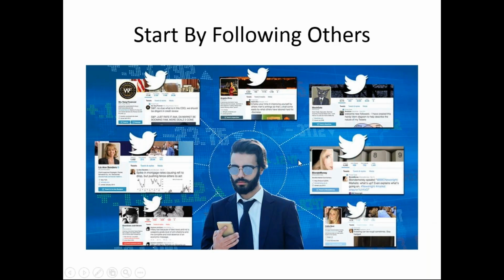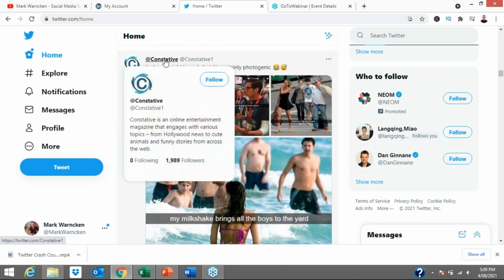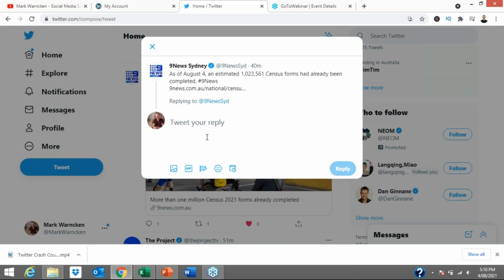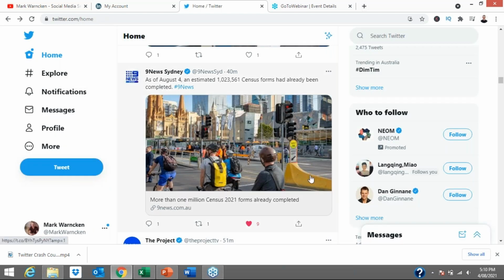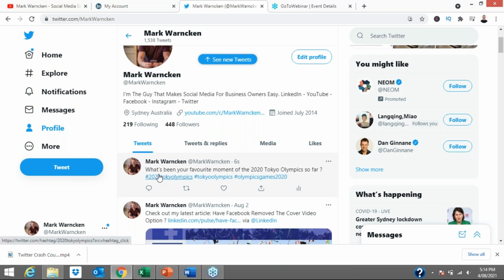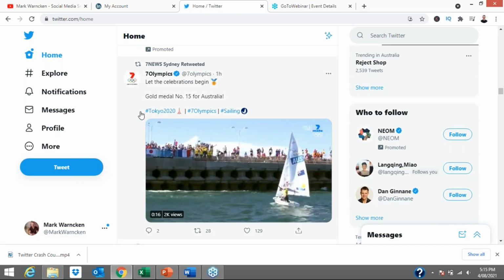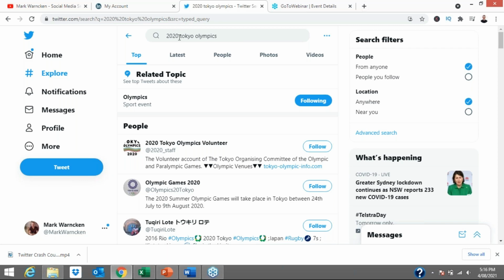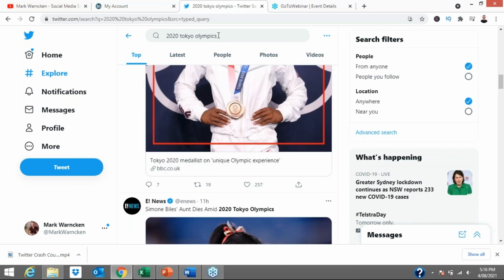Twitter Crash Course In Only 5 Minutes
In this video I give you a quick crash course on Twitter in only 5 Minutes so hopefully you enjoy

As popular as Twitter is with over 350 million users worldwide its still a mystery to the vast majority of people aorund the world

Okay I will grant you most people have heard of Twitter but in so far as understanding how it works and actually using it it's still only a small percentage

So in this video I will give you a crash course on everything Twitter in only 5 Minutes so by the end you'll be on the way to being a Twitter master

So I will cover about 5 or 6 main points and in the the description below I will include my full length video on that particular tip covering it in more detail.

- What actually Twitter is
- How to setup and optimise your profile correctly with a Twitter username, Twitter bio and more
- How to Tweet
- How to retweet
- How to use hashtags on Twitter
- How to use the Twitter search function
- How to follow people on Twitter